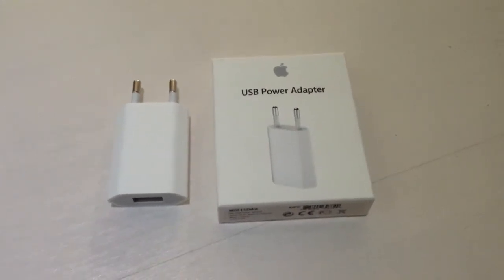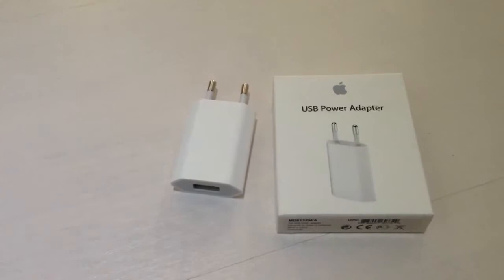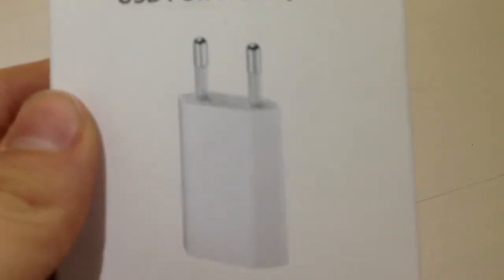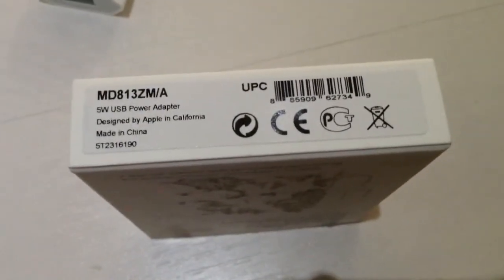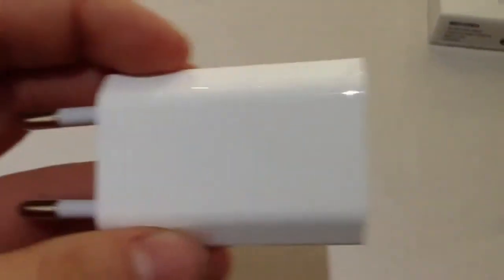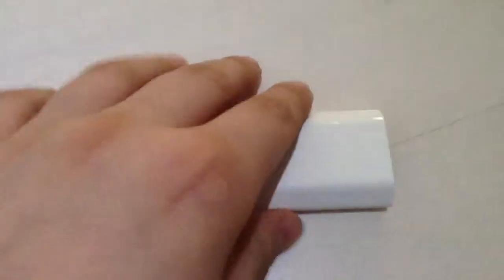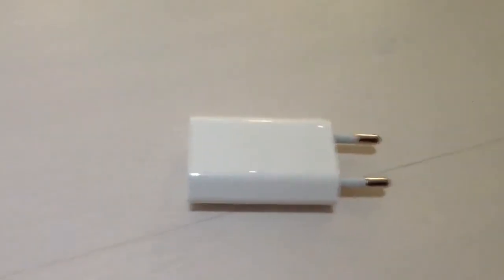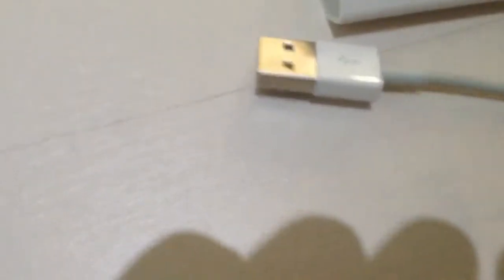apple 5 wat usb power adapter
this is a revieuw of apples 5 wat usb power adapter for iphones and ipods